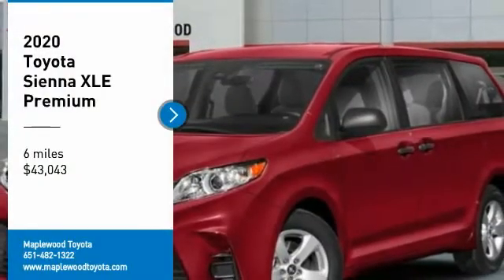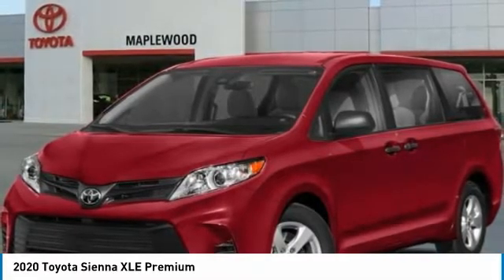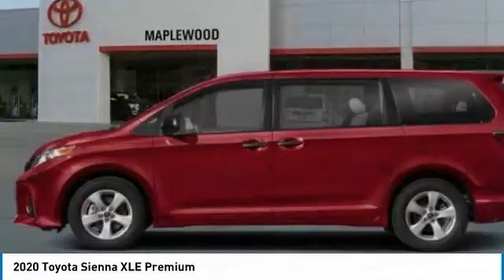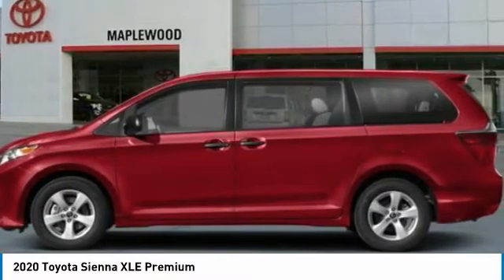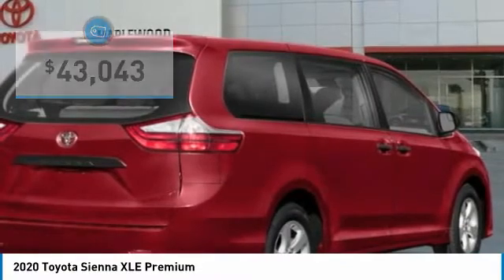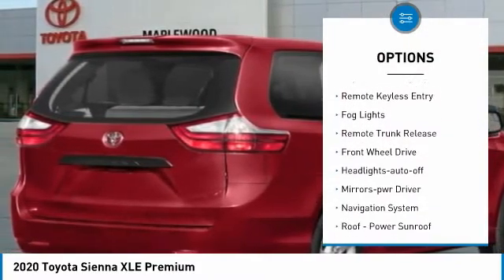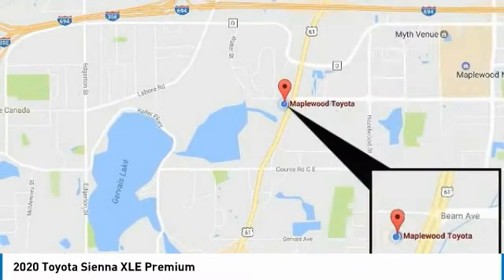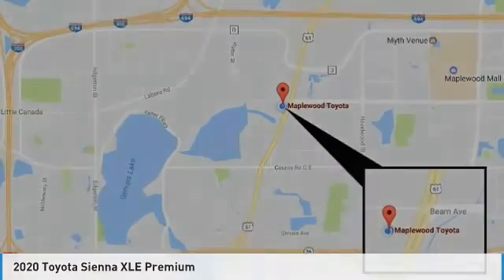2020 Toyota Sienna XLE Premium Maplewood, St Paul, Minneapolis, Brooklyn Park, MN L13305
Maplewood Toyota
2873 Maplewood Dr

Maplewood Toyota
2873 Maplewood Drive

Looking for the right mini-van? Today could be your lucky day. this 2020 Toyota Sienna could be yours.